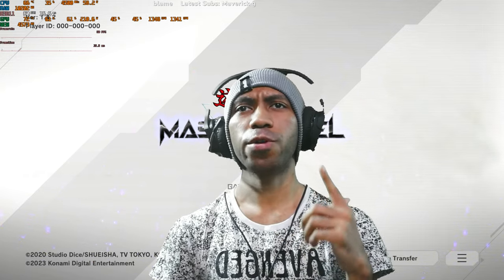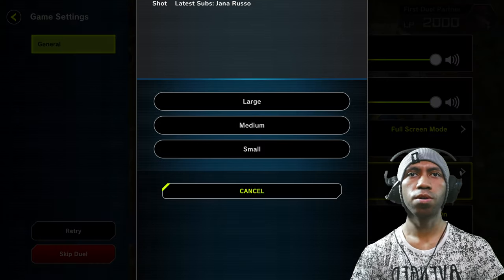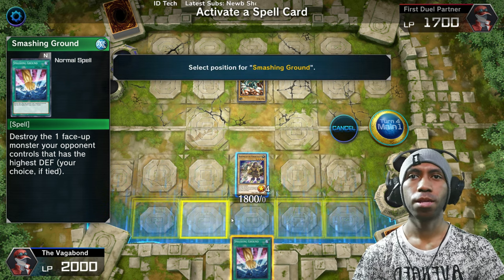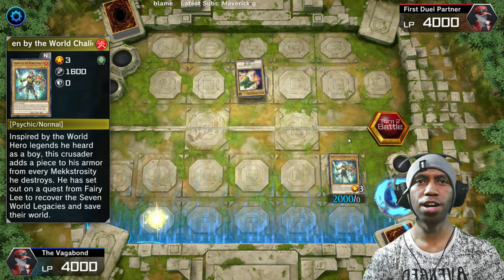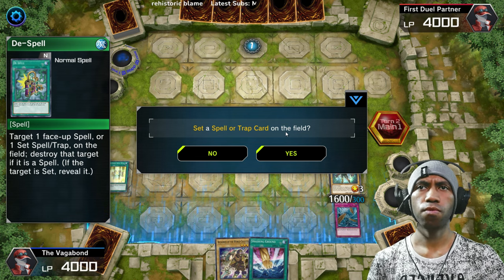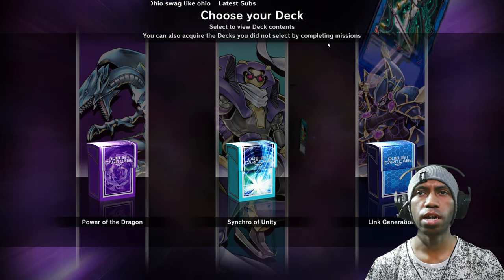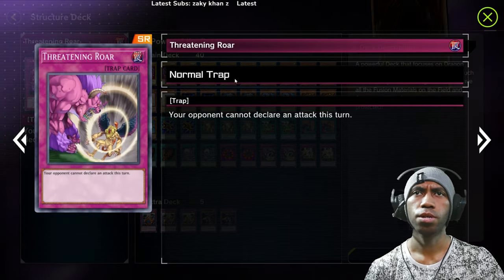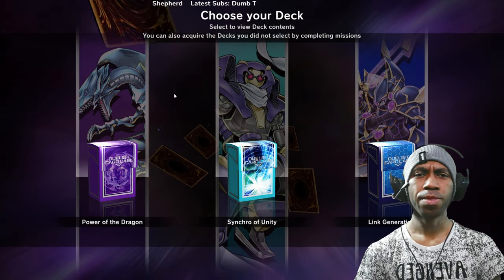After 2 DECADE!!! 🤧🤧🤧 1ST Anniversary! 😁 | Full Review & Rating: YU-GI-OH! Master Duel 🧐🤓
Long Time No See My Deck 😭 & Let's Playing Again Like We Used To 😈

Subs Goal:
80% . 202/250

The O Team Real Estate

27 Views - Mar 17, 2023